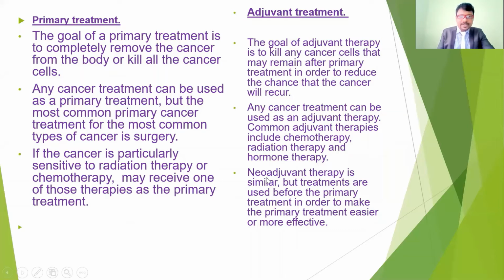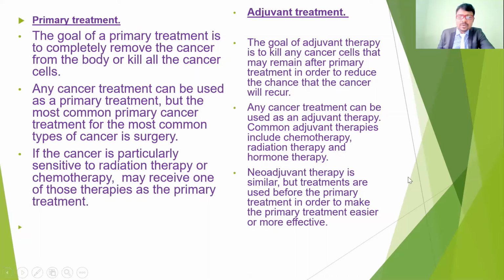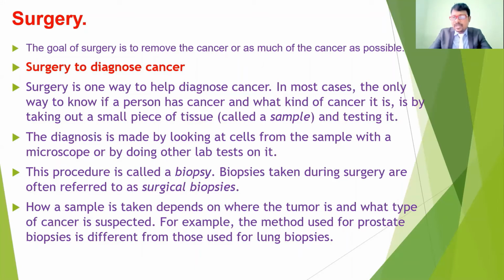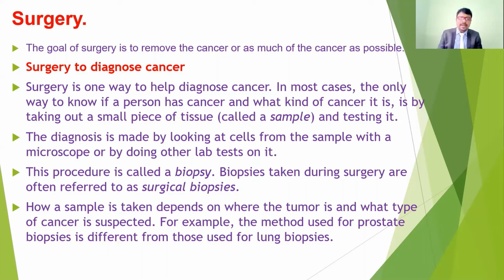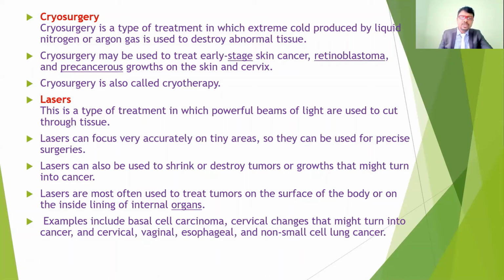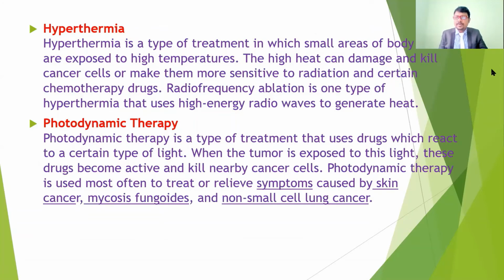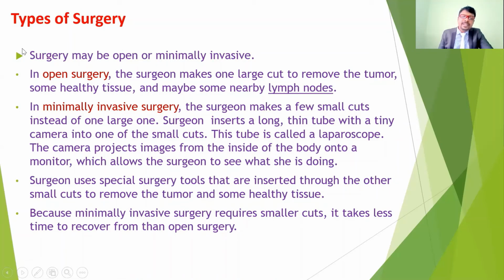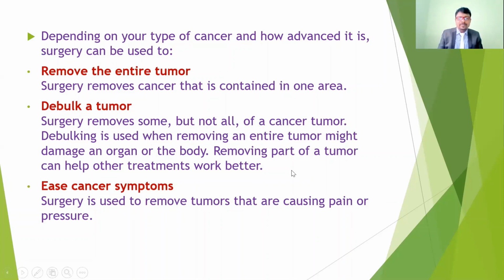TYPES OF CANCER TREATMENT/ Palliative treatment, Cryosurgery , Photodynamic Therapy, Hyperthermia